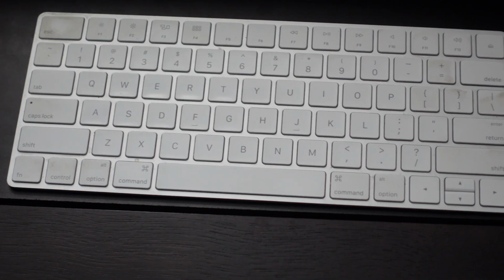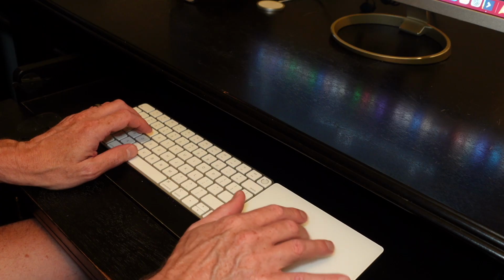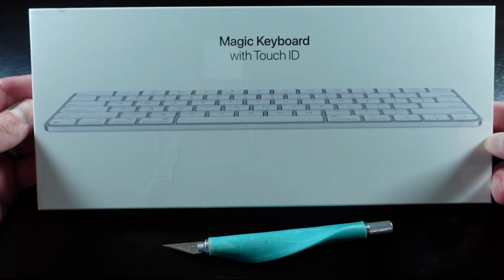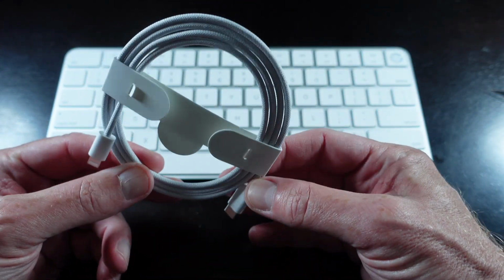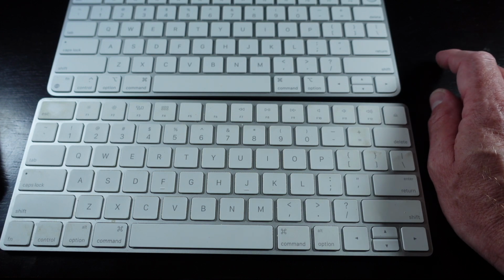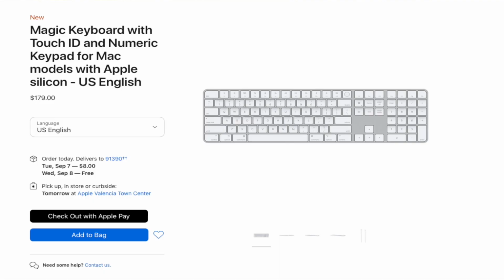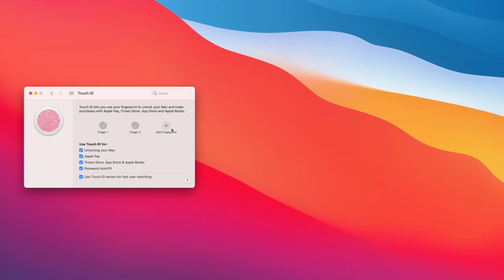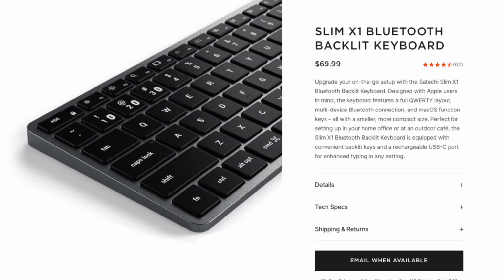Apple's Touch ID Keyboard - Magical or Just Average?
Hey guys,
Sorry it's been a bit of delay since my last video, but I'm posting a quick unboxing and review of Apple's new Magic Keyboard with Touch ID in this video. Have you guys picked one of these up?

00:00 - Intro
01:14 - Why I bought one
02:15 - Unboxing
05:09 - Why you might or might not want one
07:02 - The one thing I don't like

Create and grow your own YouTube channel with Ali Abdal's Part Time YouTuber Academy (you think I figured this out myself?